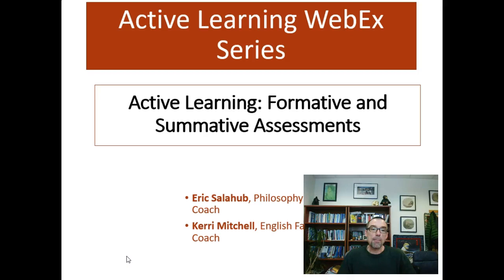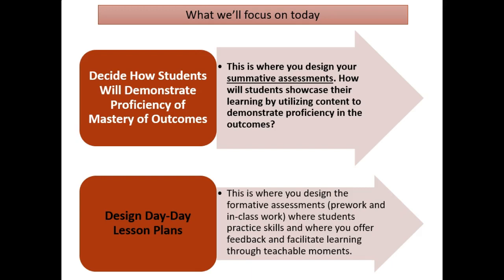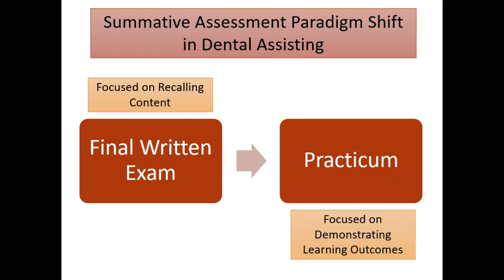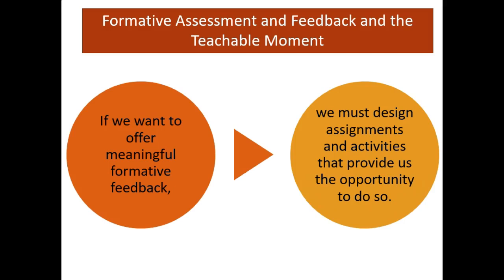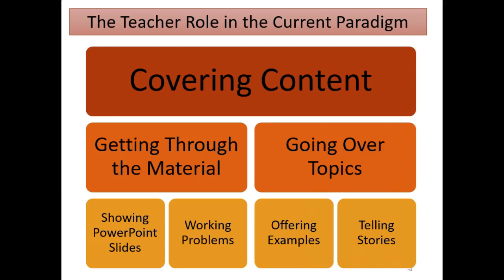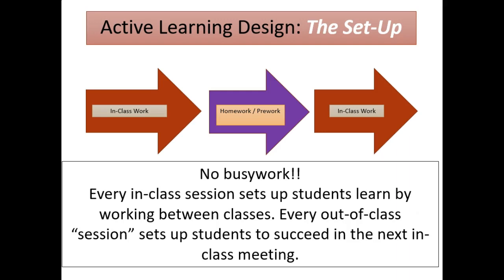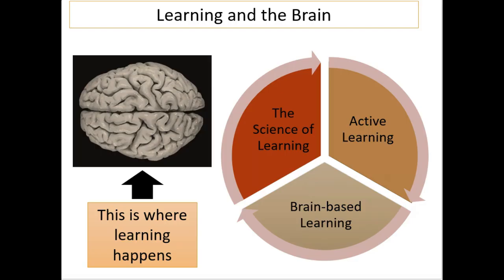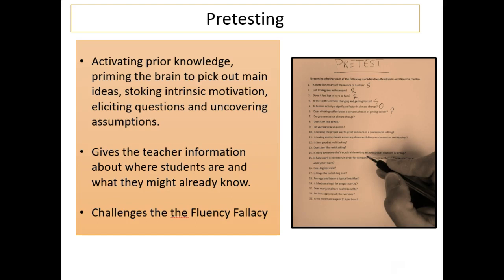Active Learning: Formative and Summative Assessments